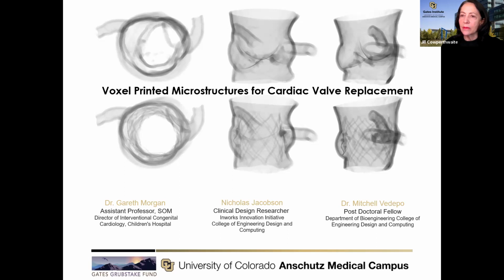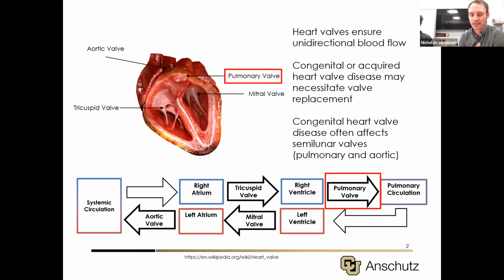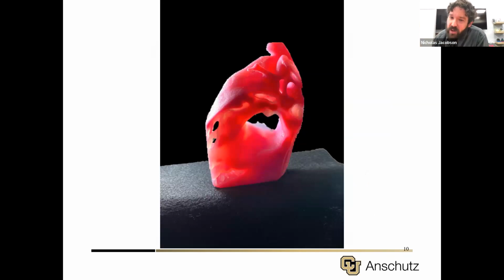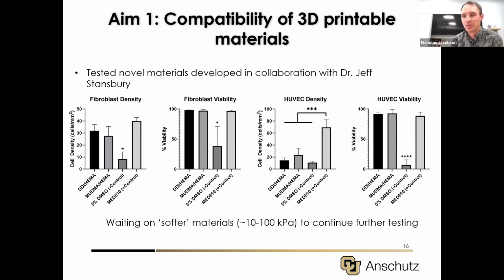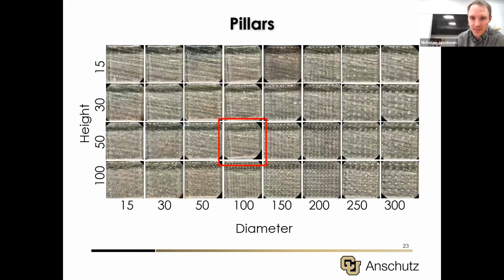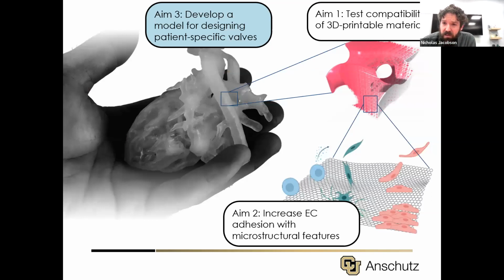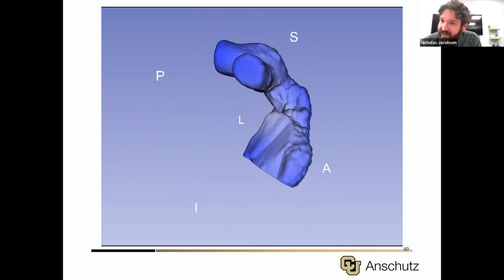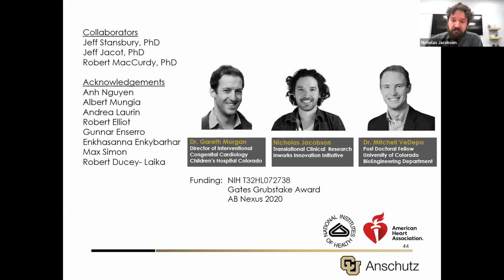Nicholas Jacobson Seminar - Gates Institute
Nicholas Jacobson Seminar April 11, 2023
Gates
CU Anschutz